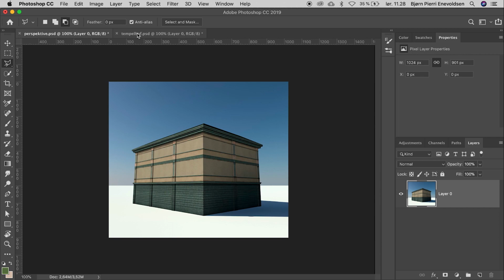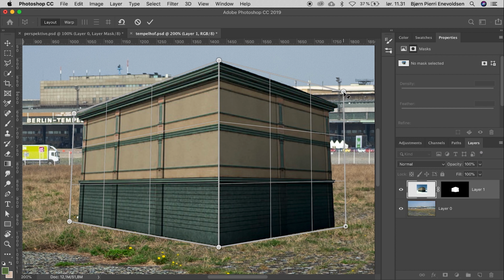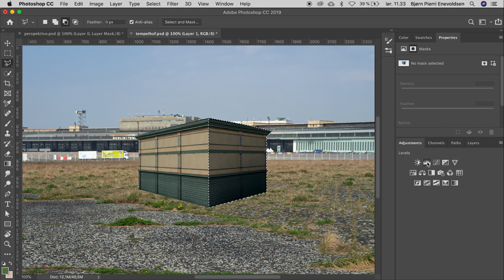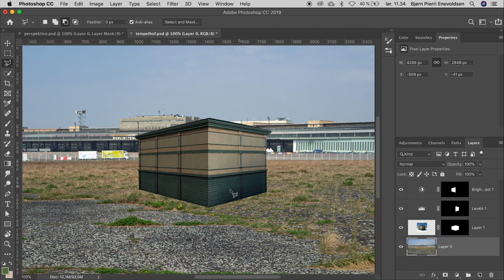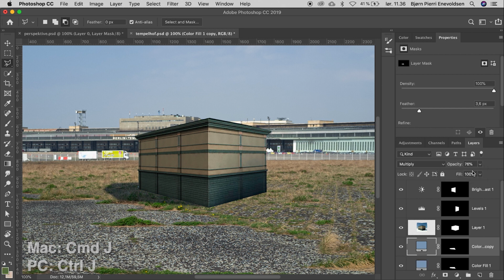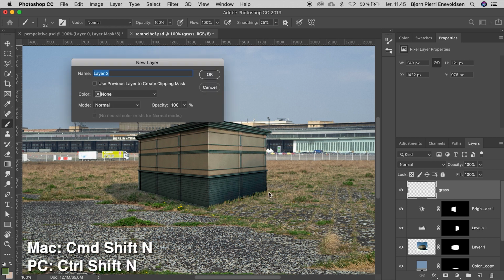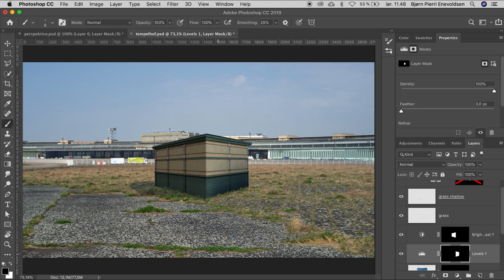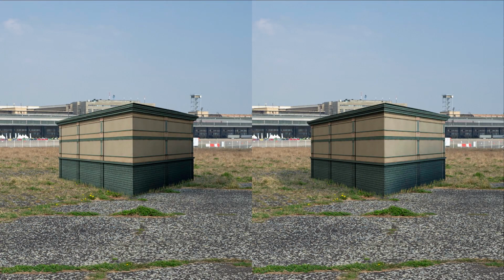How to QUICK and EASY Change the Direction of Light in PHOTOSHOP CC 2019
Change the direction of light in a quick and easy way in Photoshop CC 2019. We use the new and powerfull Select Subject, and Perspective Warp to get a head start. In the end we use a Custom Brush to blend the building in the environment. If you want more details regarding Custom Brushes, please watch this video